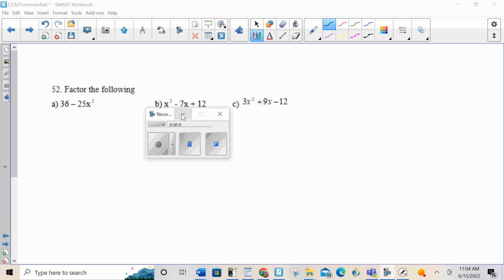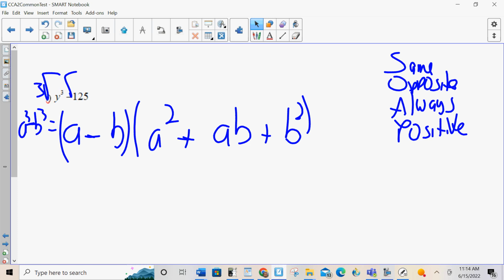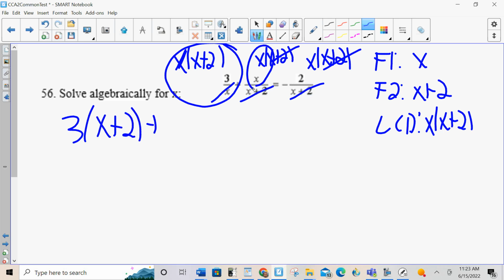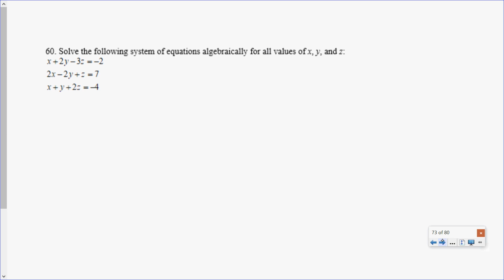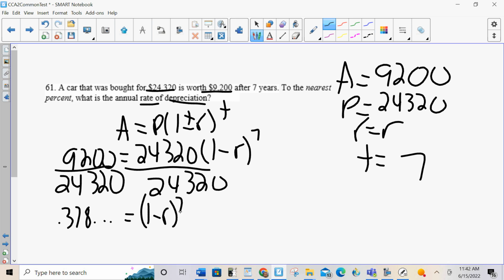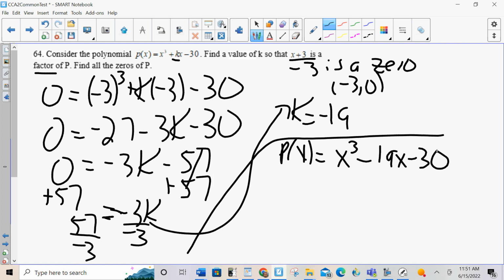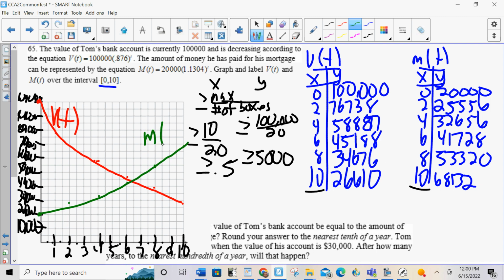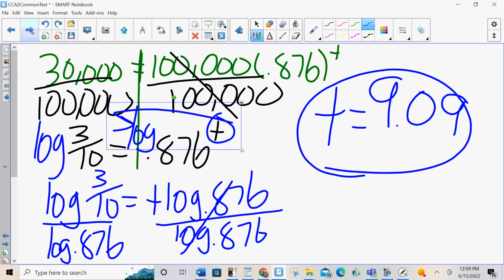CC Algebra II Commonly Asked Questions You MUST Be Able To Do! (Factoring and Equation Solving)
CC Algebra II Commonly Asked Questions You MUST Be Able To Do! (WITHOUT Factoring and Equation Solving)